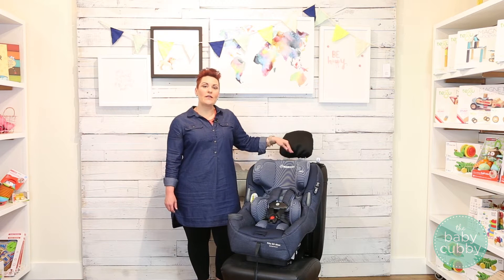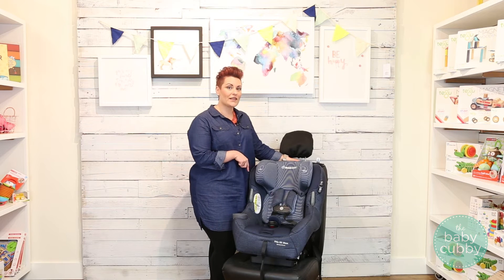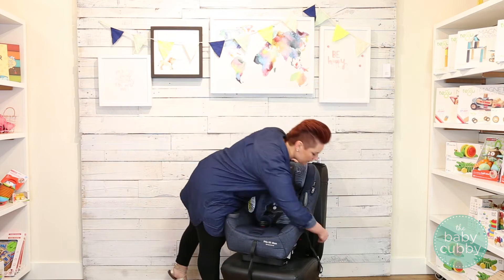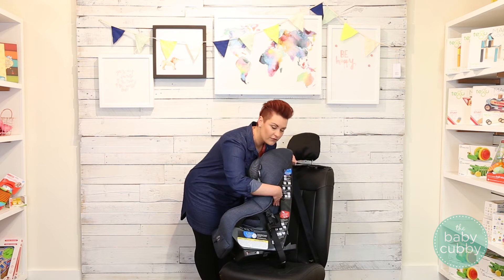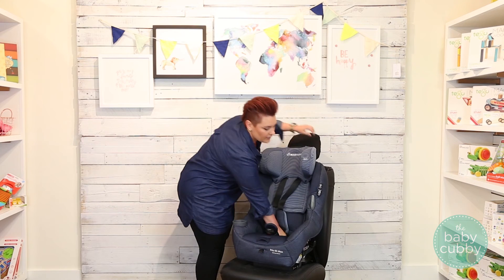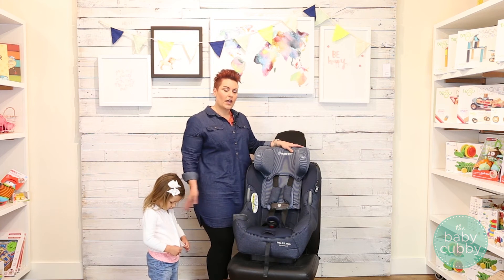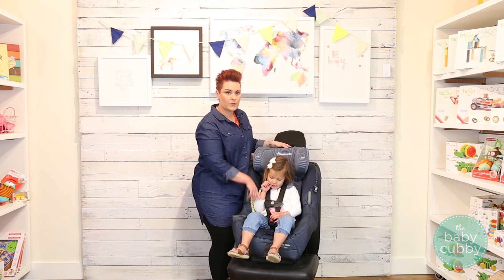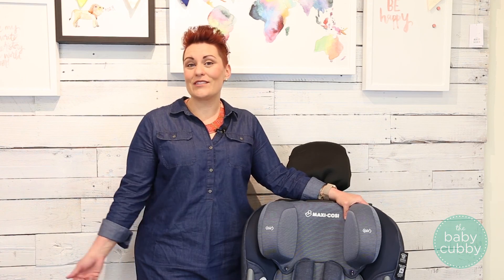PART 5: How to Install Maxi Cosi Pria 85 Max Forward Facing With Latch OR Seatbelt